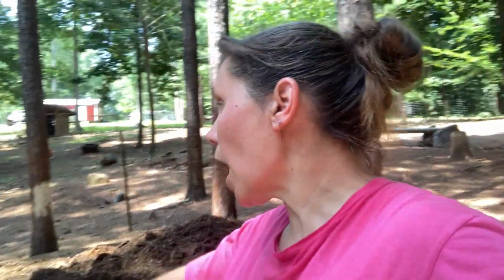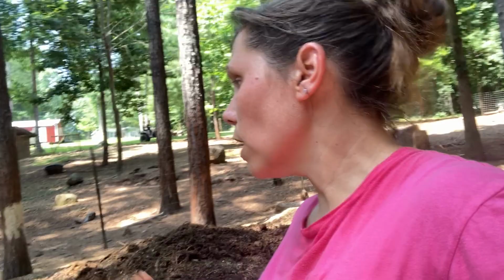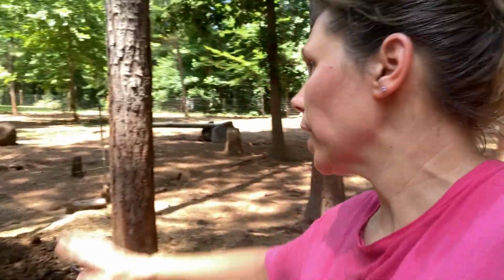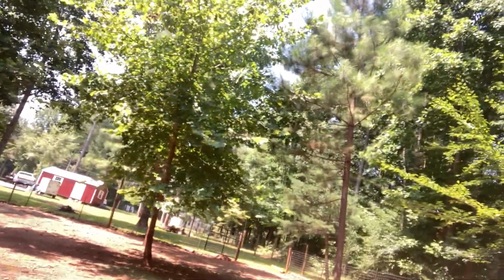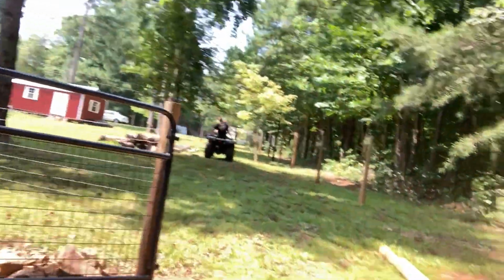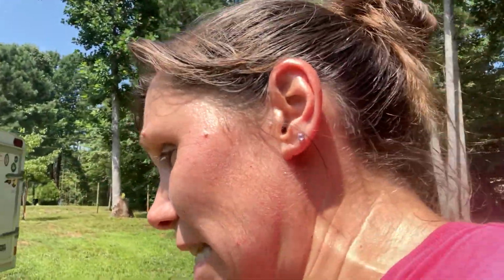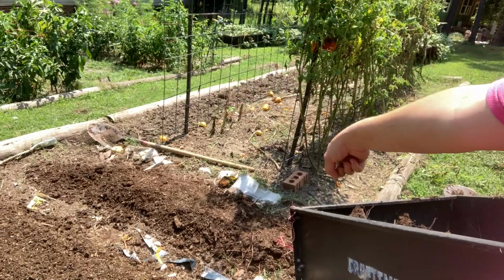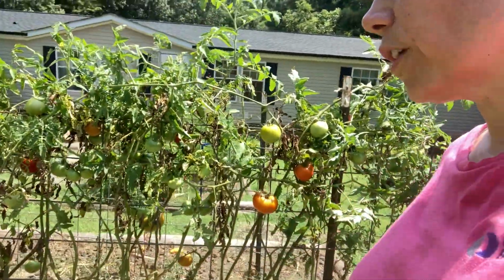How we compost